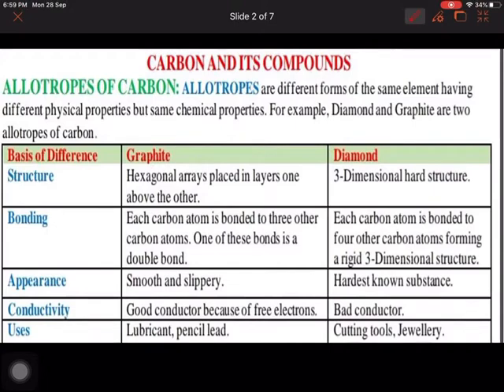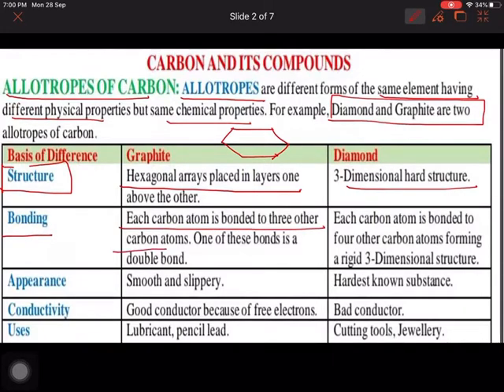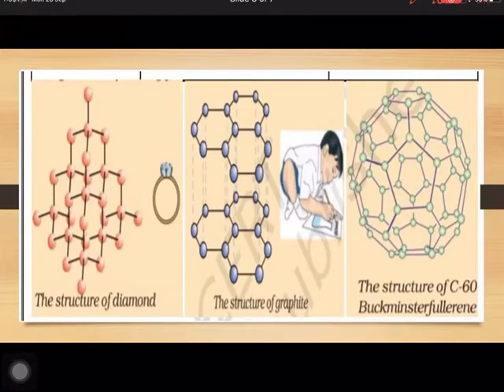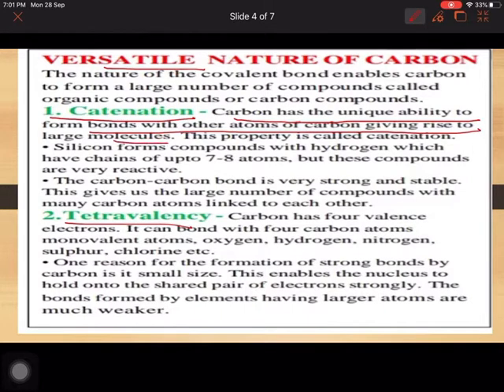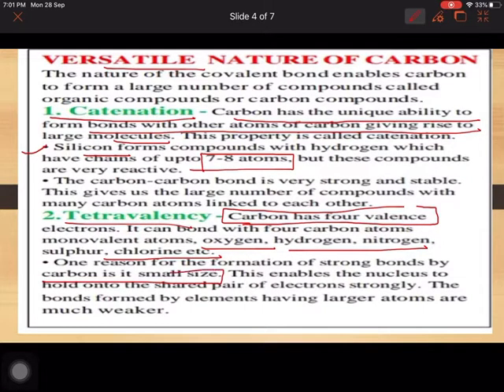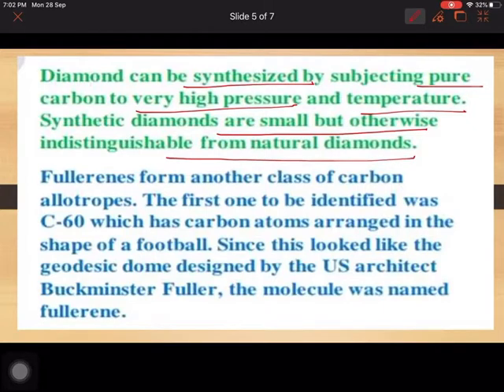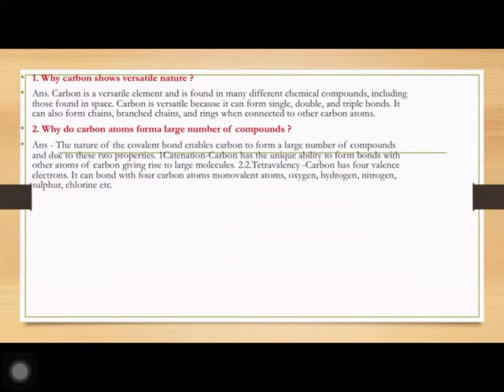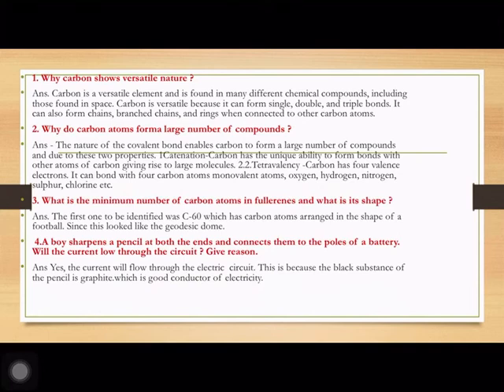Worksheet no 50 class X science English medium 21/12/2021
1. Why carbon shows versatile nature ?
Ans. Carbon is a versatile element and is found in many different chemical compounds, including those found in space. Carbon is versatile because it can form single, double, and triple bonds. It can also form chains, branched chains, and rings when connected to other carbon atoms.

2. Why do carbon atoms forma large number ofcompounds ?
Ans - The nature of the covalent bond enables carbonto form a large number of compounds and due to these two properties. 1Catenation-Carbon has the unique ability to form bonds with other atoms of carbon giving rise to large molecules.
2.2.Tetravalency -Carbon has four valence electrons. It can bond with four carbon atoms monovalent atoms, oxygen, hydrogen, nitrogen, sulphur, chlorine etc
3. What is the minimum number of carbon atomsin fullerenes and what is its shape ?
Ans. The first one to be identified was C-60 which has carbon atoms arranged in the shape of a football. Since this looked like the geodesic dome.

 4.A boy sharpens a pencil at both the ends and connects them to the poles of a battery. Will the current low through the circuit ? Give reason.
Ans Yes, the current will flow through the el3. What is the minimum number of carbon atoectric circuit. This is because the black substance of the pencil is graphite.which is good conductor of electricity.